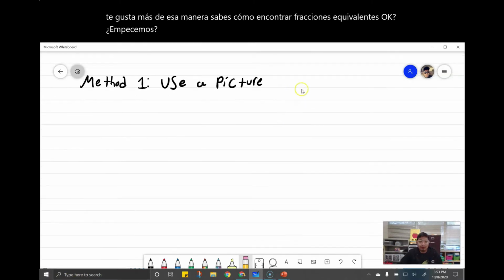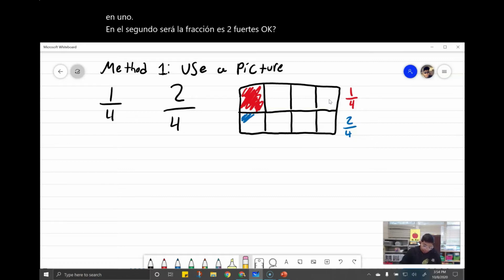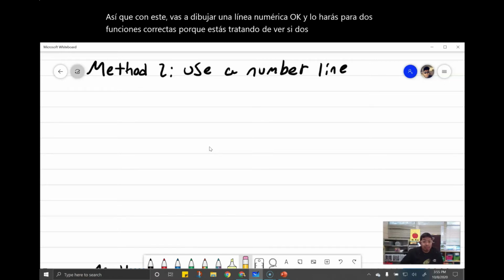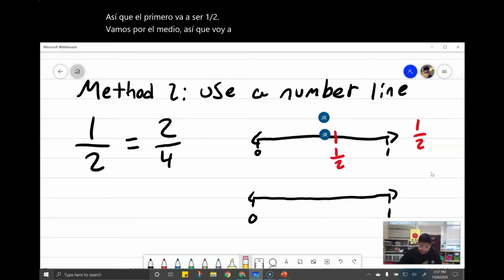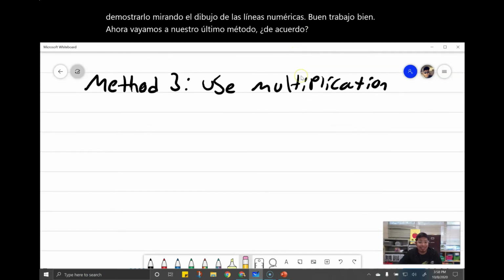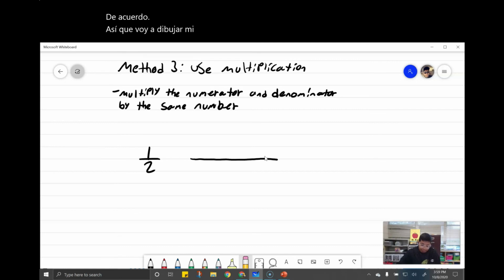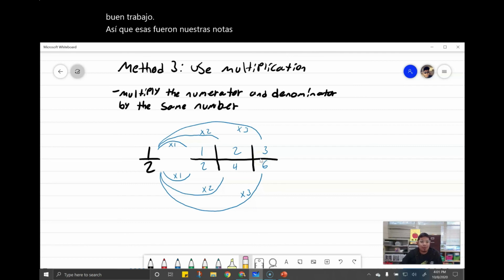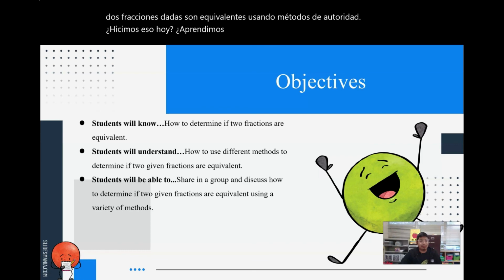4.3C Part 2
Students will learn in-depth about equivalent fractions.